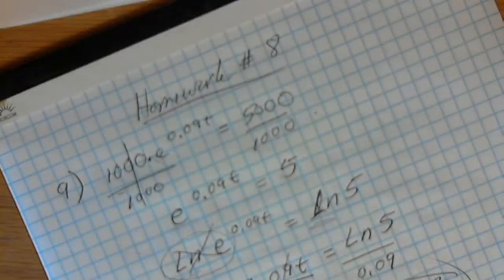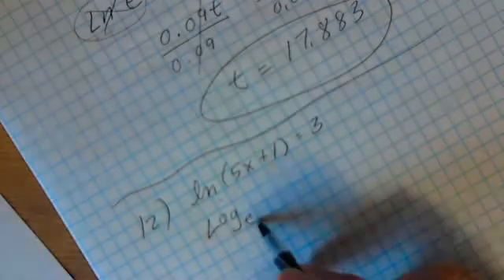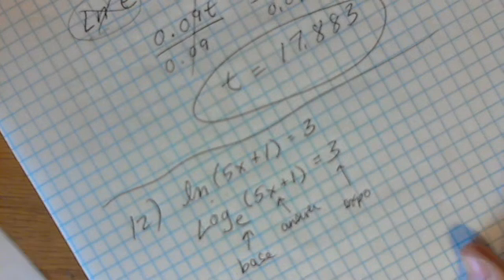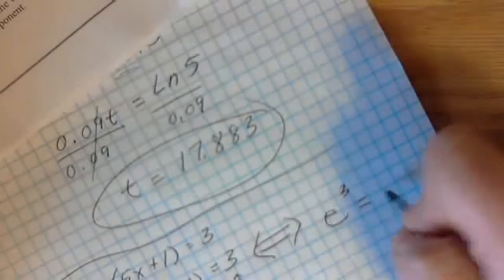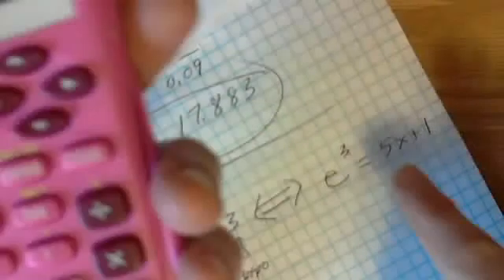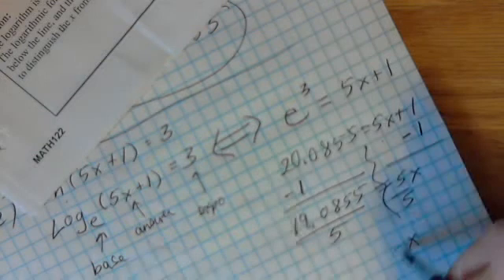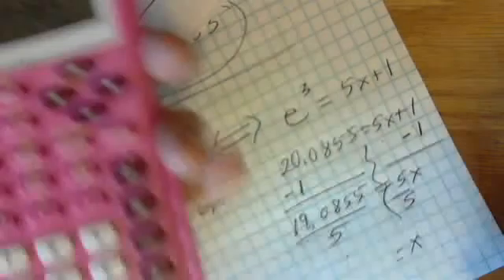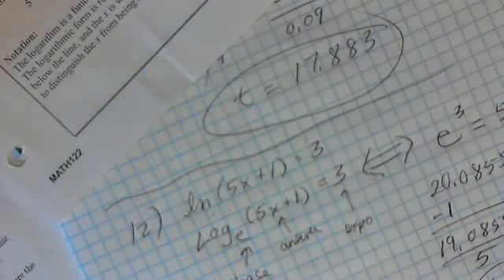homework #8 prob. 12 April 5, 2013 2:33 PM